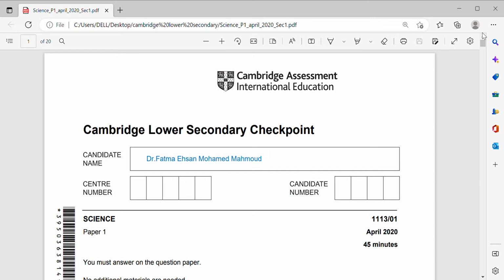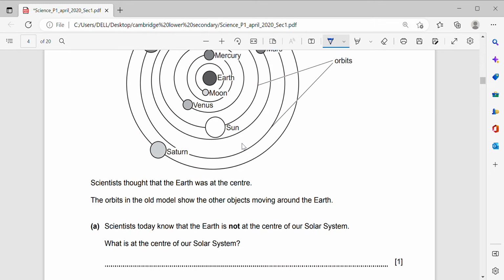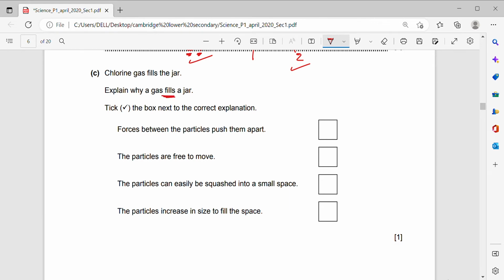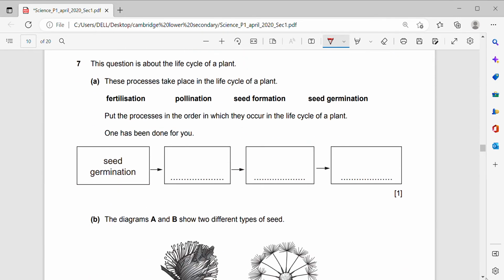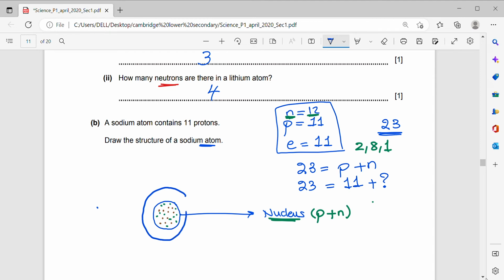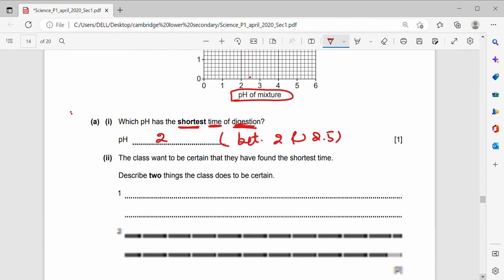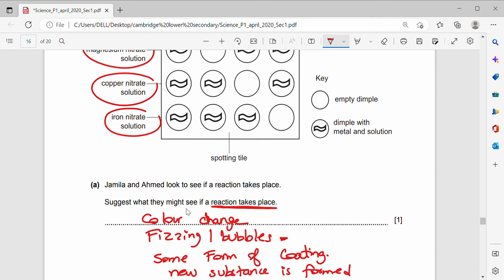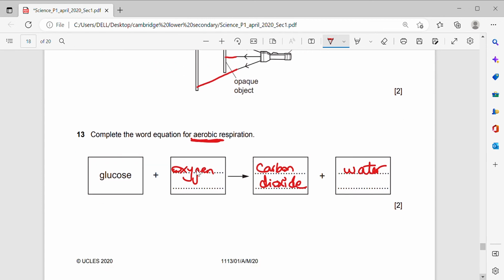Solving Cambridge Lower Secondary Checkpoint Exams (April 2020)